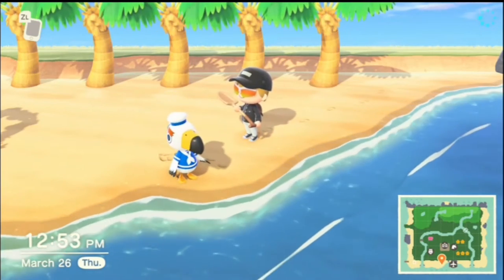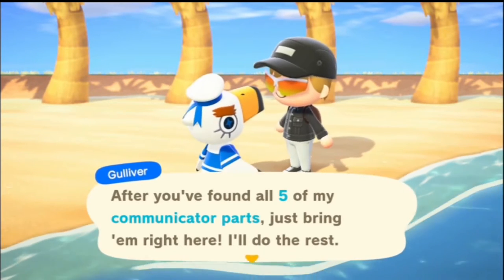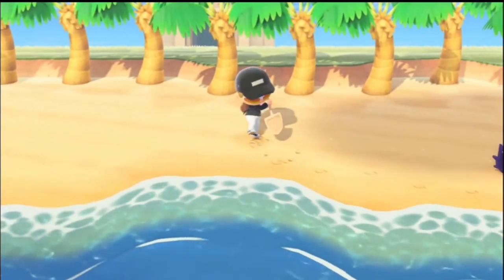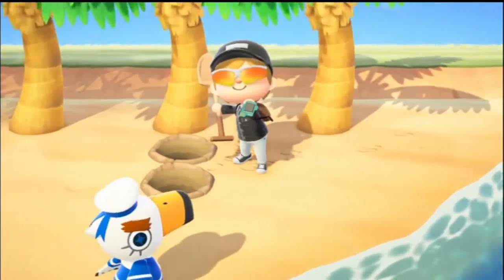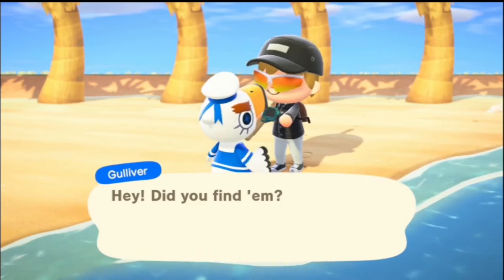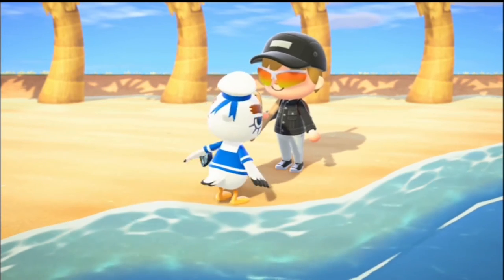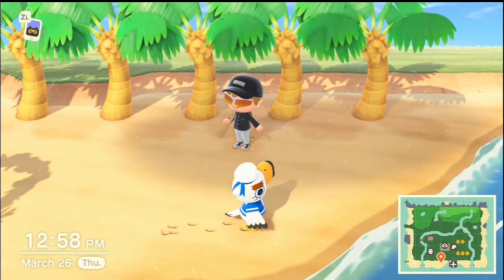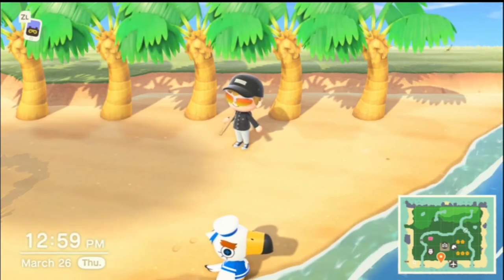Gulliver Quest Animal Crossing New Horizon